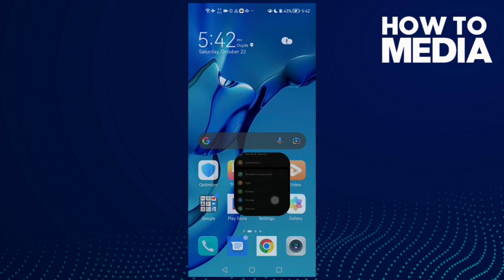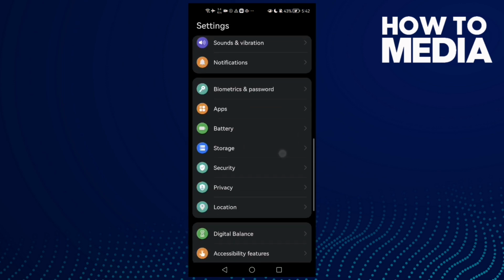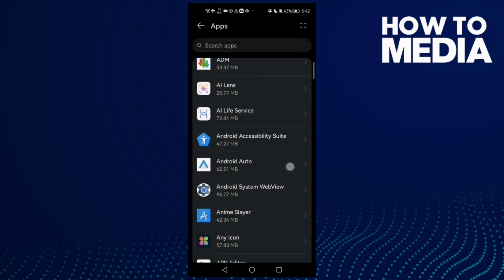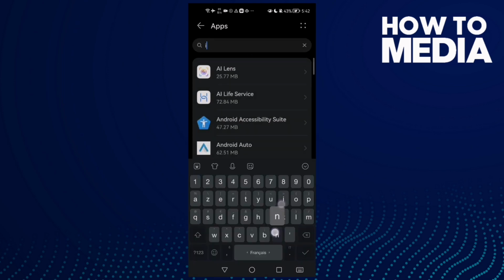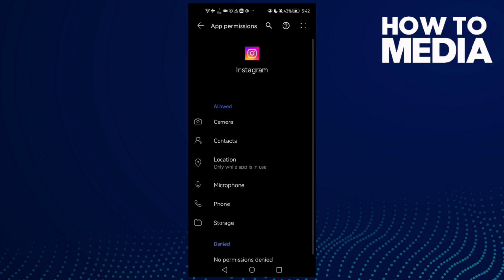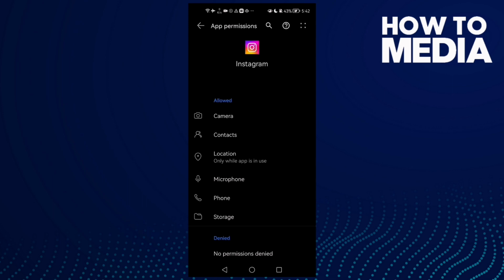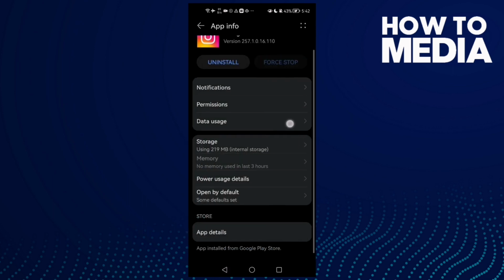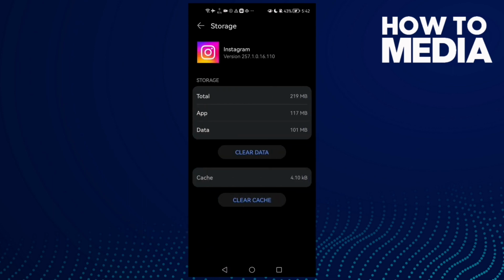How to Fix Instagram Call Not Working on Any Android Phone 2022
in this video we discuss :